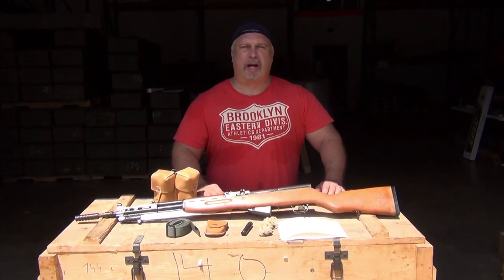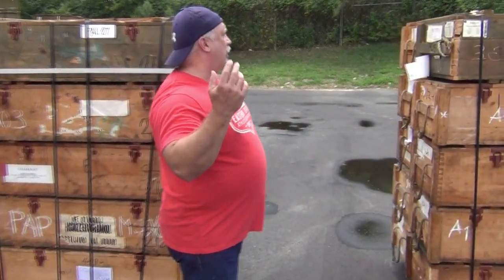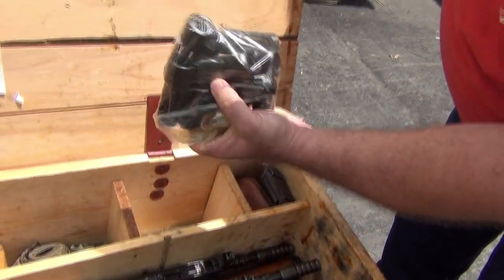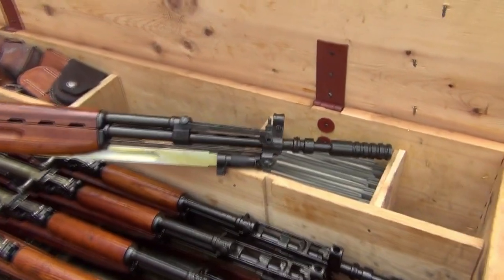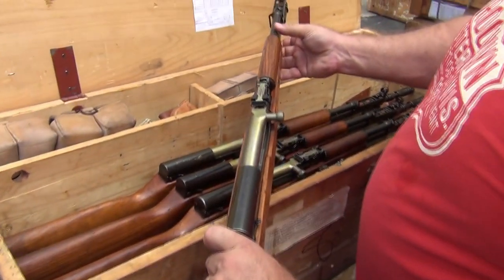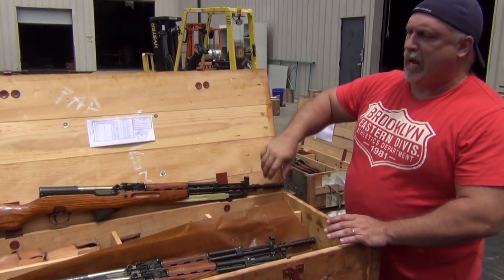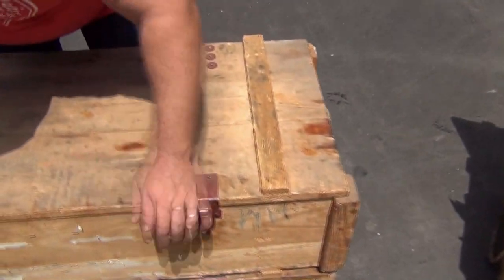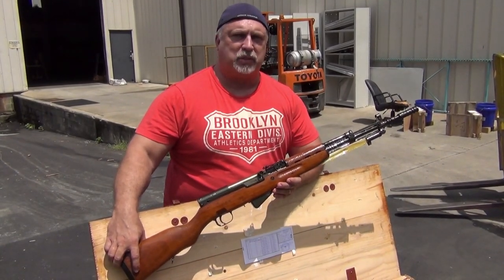Yugo SKS Unboxing Video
Historic Yugoslavian SKS rifle, semi-automatic, manufactured in the famous Zastava Plant - 7.62x39 caliber - Very Good to Excellent Condition